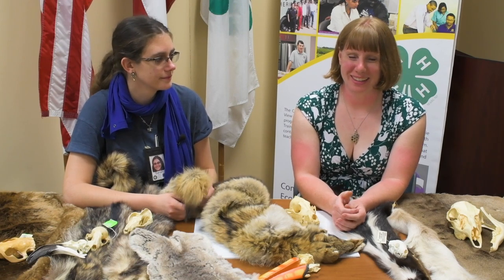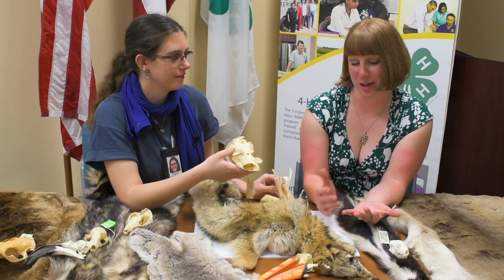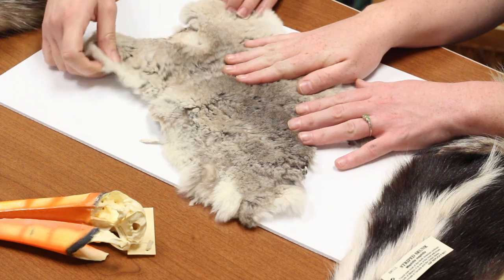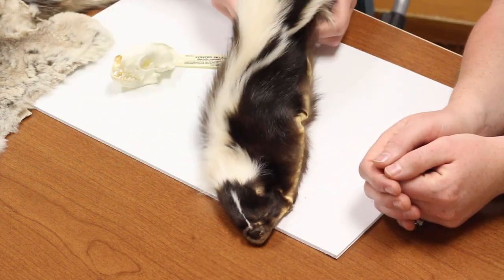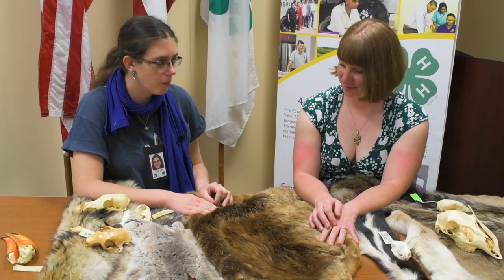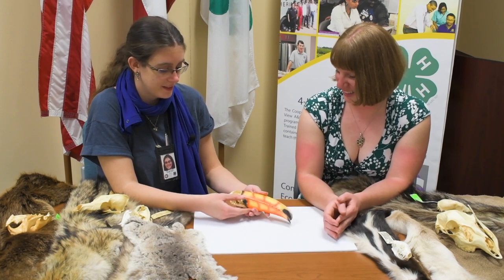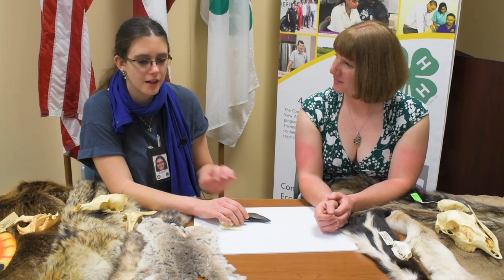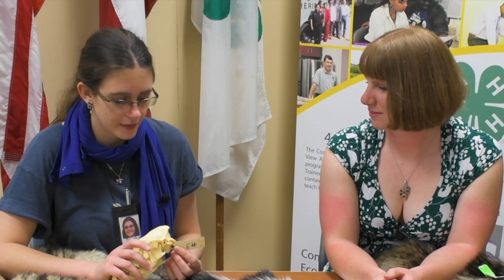Skulls & Pelts Lesson Demo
Sarah Ballance, a 4-H Capital Austin Americorps employee, demonstrates the skulls & pelts lesson. She explains how the lesson materials used in the 4-H Capital after school programs and shows us how to use the materials to identify different local animals.

Thanks to AJ of MostlyEnginerd and Lib Lab for filming these interviews.

Thanks to Dr. Brooke Miller for coordinating our visit to 4-H Capital and arranging interviews.